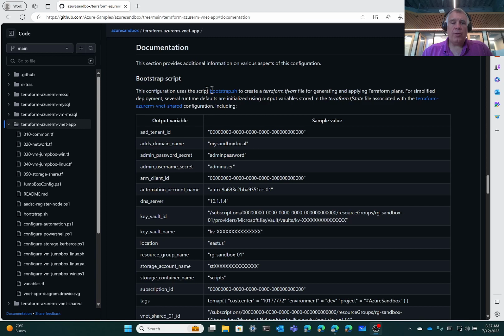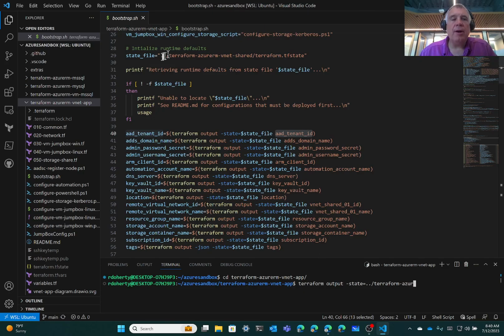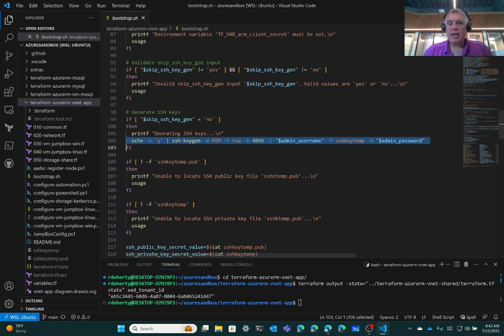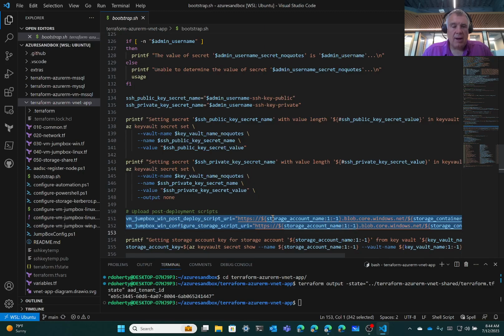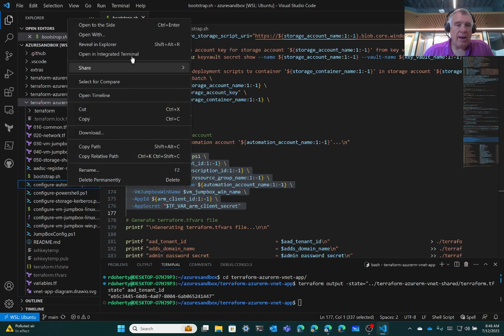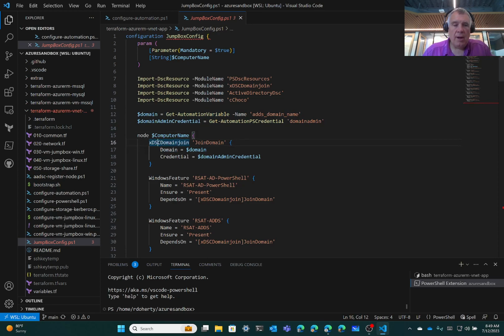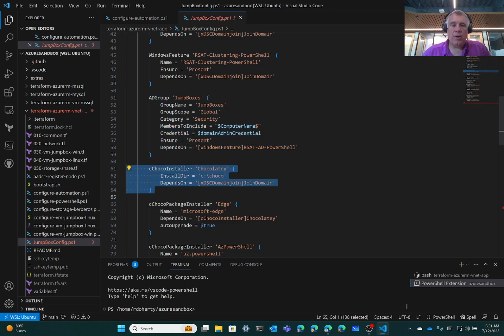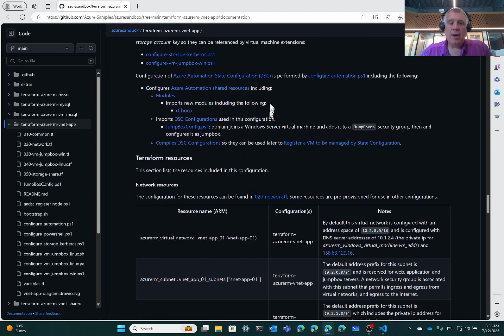Azure Sandbox - Application virtual network (Part 4)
This is the fourth of an eight part series that demonstrates how provision the application virtual network configuration in the Azure Sandbox (see aka.ms/azuresandbox).